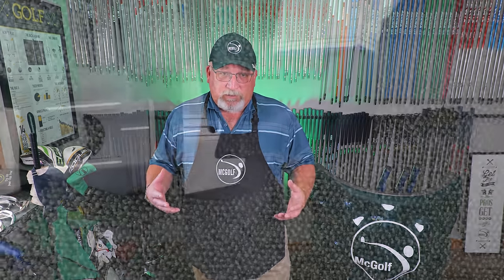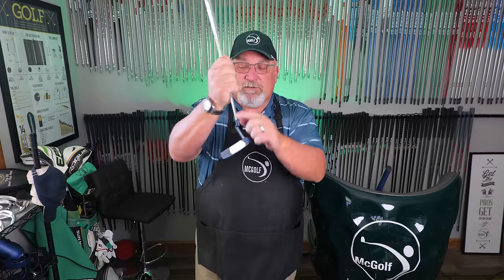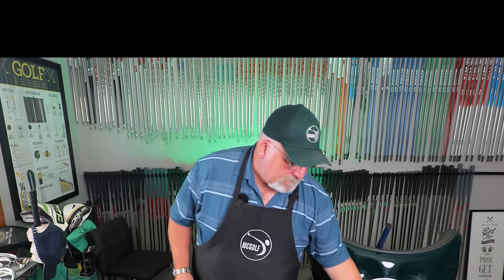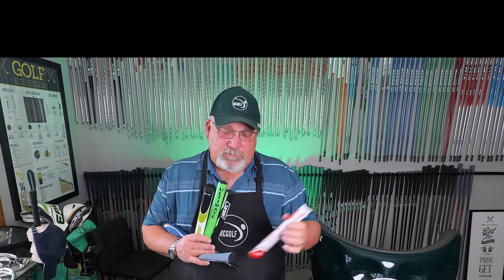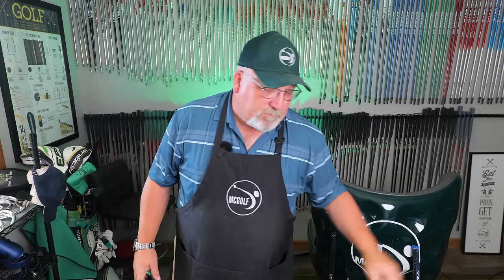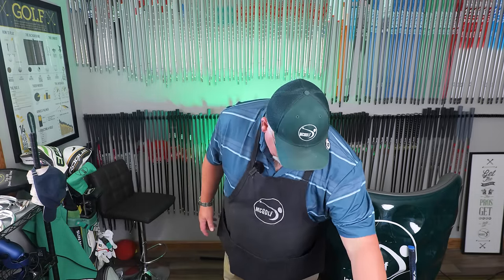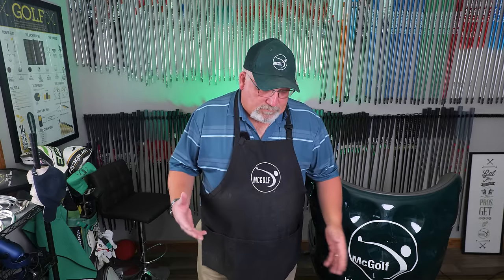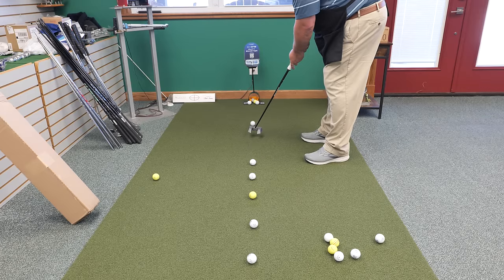How to Choose a Putter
We take you through the different kind of putters, hosels, grips and shaft to help make an informed decision about your next putter